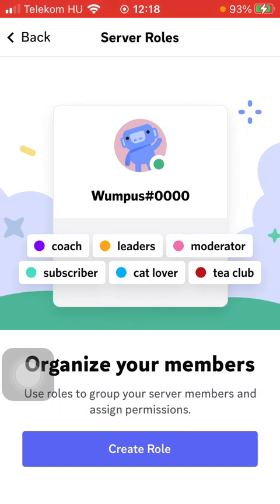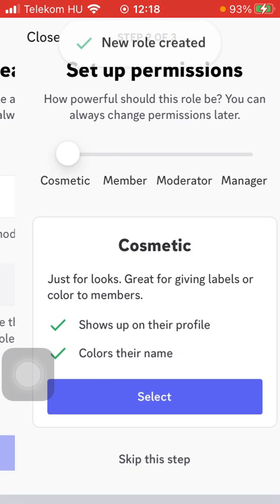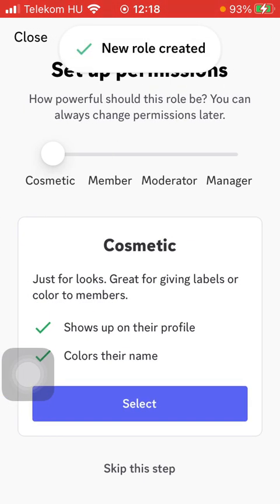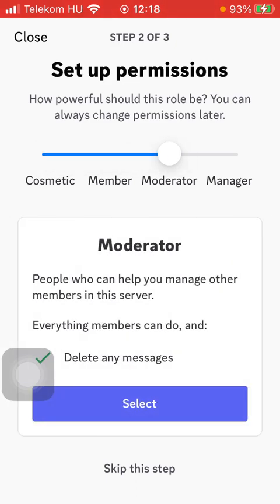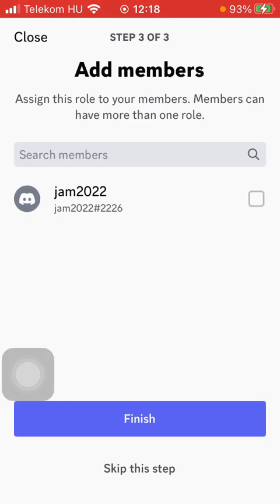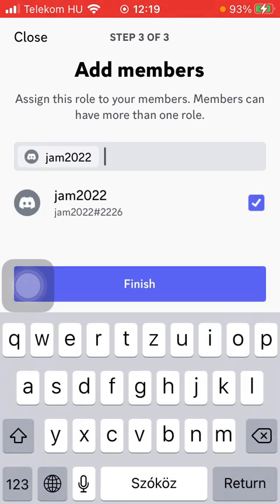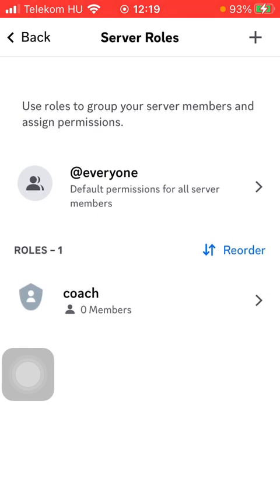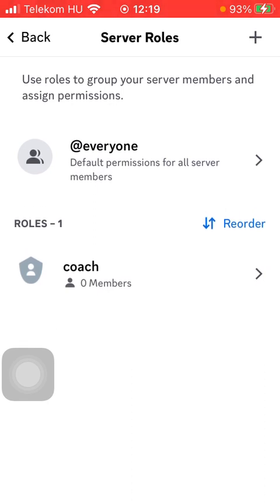How to create server rules on Discord?